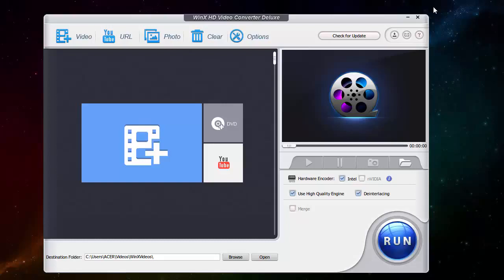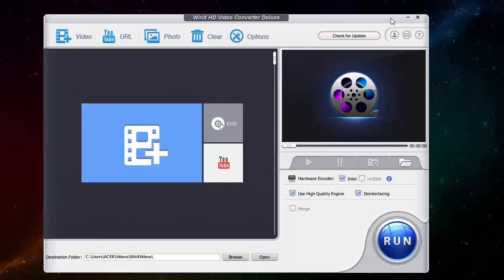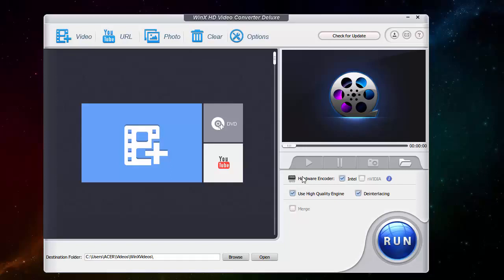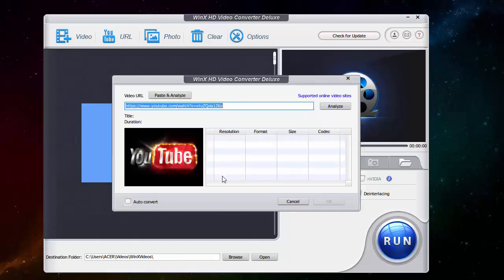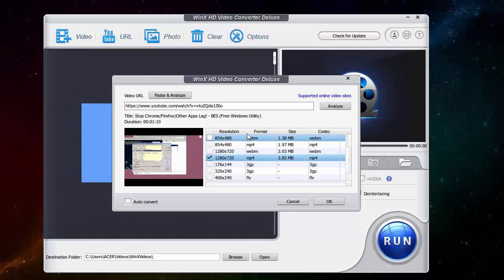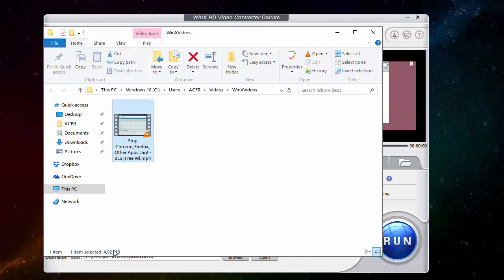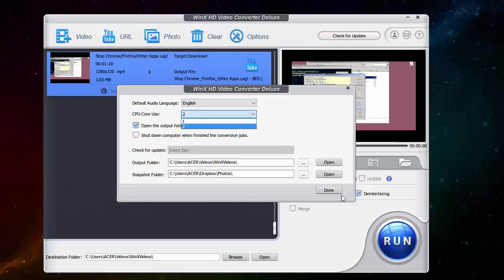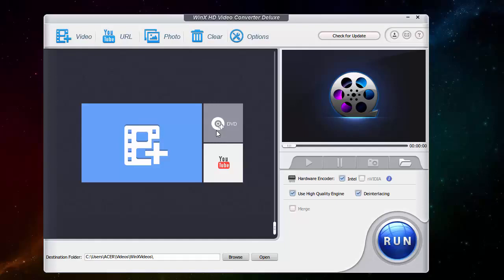Free 4K/1080p Video Converter [Review & Giveaway]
Reviewed by Nuno! This video is mainly focused on the key features of WinX HD Video Converter Deluxe (Renamed to Winxvideo AI now), showing you how to convert 4K/1080p fast and stably. Check more

02:05 Save 4K/HD videos offline
02:54 Convert 4K/HD video

As a 4K/HD video converter, WinX HD Video Converter Deluxe takes full advantages of the build-in hardware acceleration, converting any 4K or HD footages fast without visually quality loss. Besides 4K video conversion, it also enables users to save online videos offline for limitless playback.

How to convert video to 4K:
Step 1: Load your video to WinX HD Video Converter Deluxe.
Step 2: Select 4K MP4 Video as output format.
Step 3: Click RUN button to upscale your video to 4K resolution.